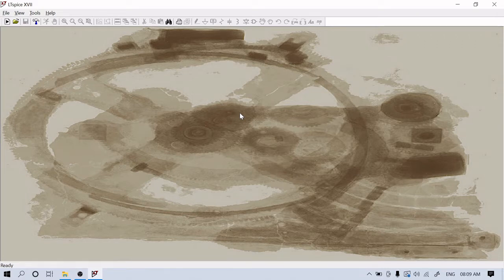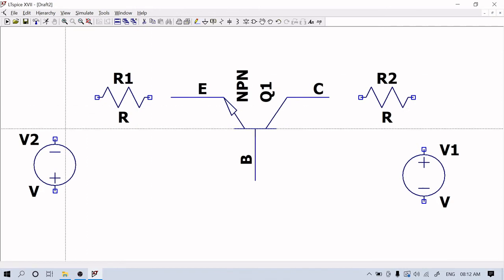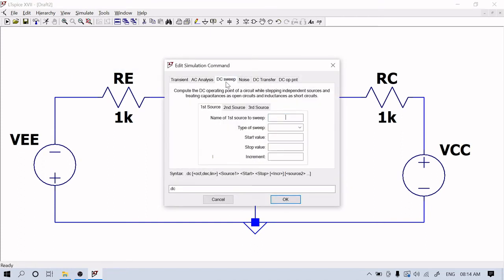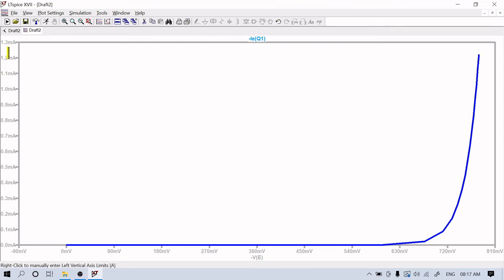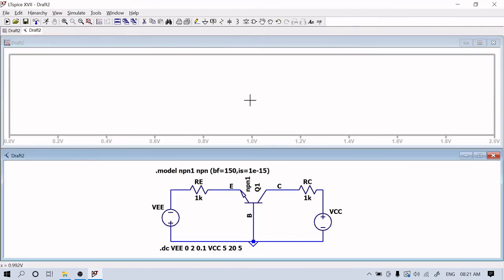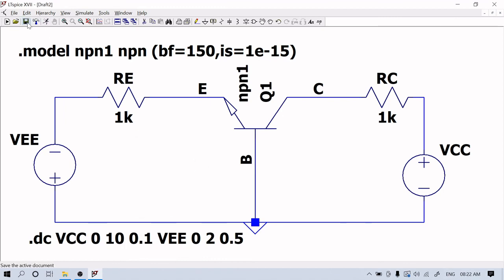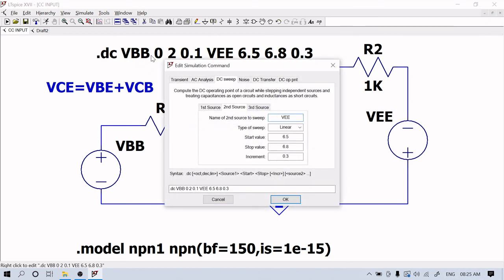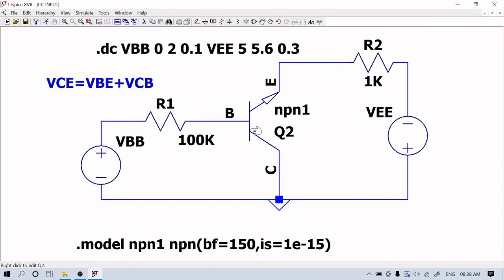common base configuration input and output characteristics using LTSpice |High Frequency Application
Students,
Topics Covered:
1.Basics of Common Base Configuration
2.Input and Output Characteristics of CB Configuration
3.Common Collector Introduction